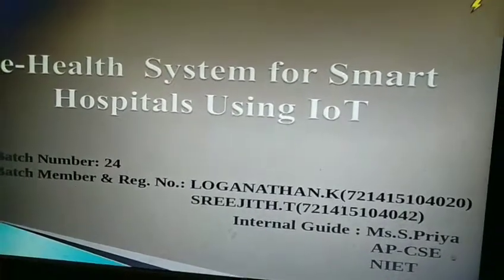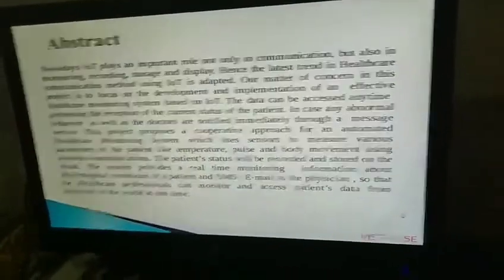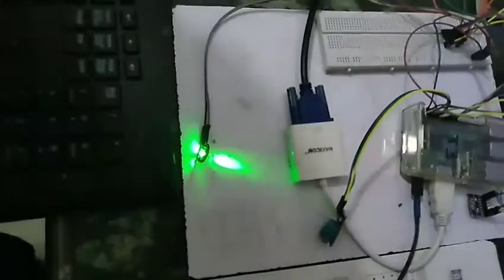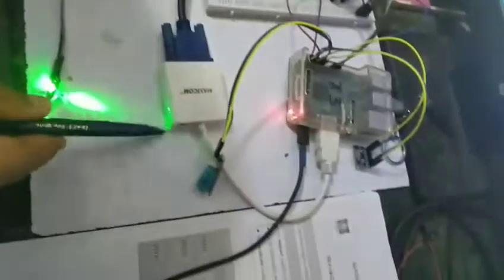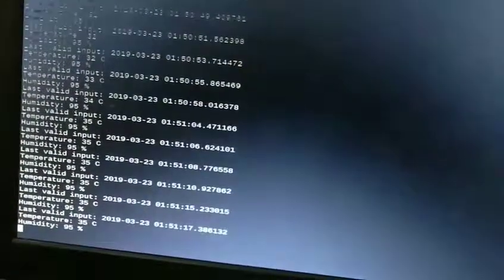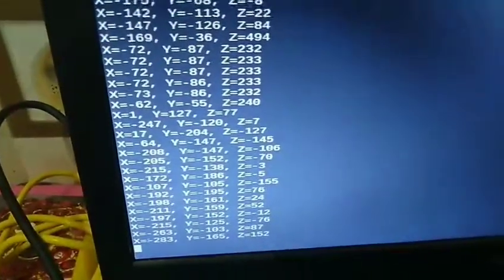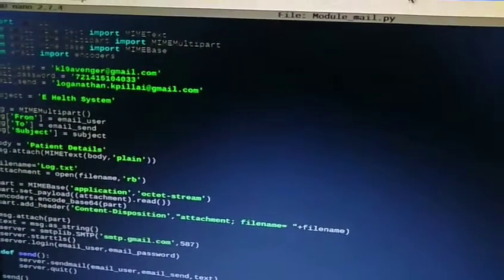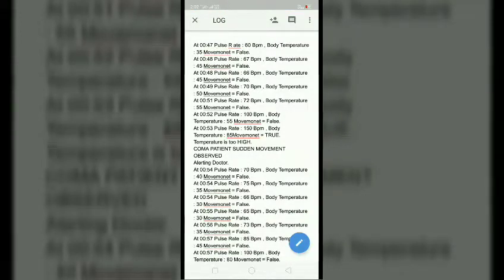e-Health System for Smart Hospitals Using IoT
Nowadays IoT plays an important role not only in communication, but also in monitoring, recording, storage and display. Hence the latest trend in Healthcare communication method using IoT is adapted. Our matter of concern in this project is to focus on the development and implementation of an  effective healthcare monitoring system based on IoT. The data can be accessed anytime  promoting the reception of the current status of the patient. In case any abnormal behavior  as well as the doctors are notified immediately through a  message service This project proposes a cooperative approach for an automated Healthcare Monitoring System which uses sensors to measure various parameters of the patient like temperature, pulse and body movement using wireless communications. The patient’s status will be recorded and stored on the cloud. The system provides a real time monitoring  information about physiological conditions of a patient and SMS / E-mail to the physician , so that the Healthcare professionals can monitor and access patient’s data from anywhere of the world at any time.